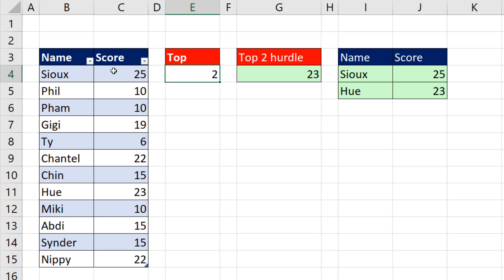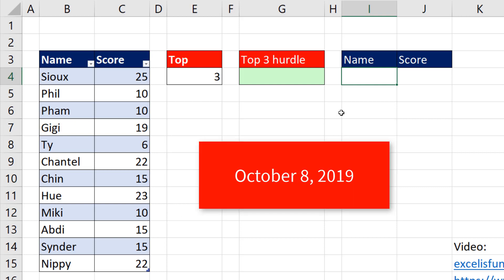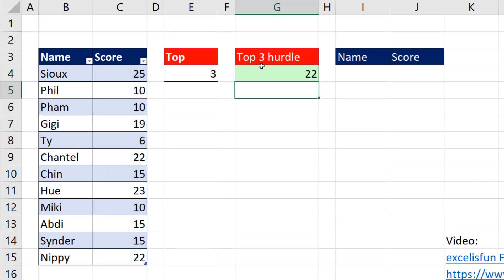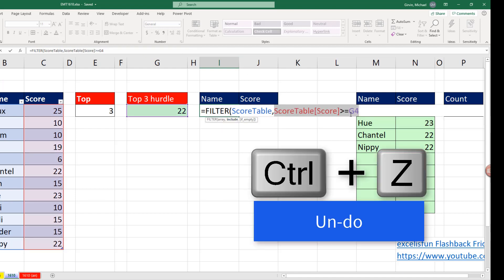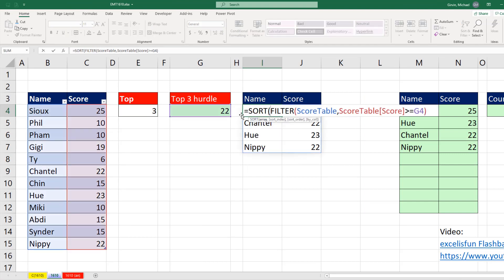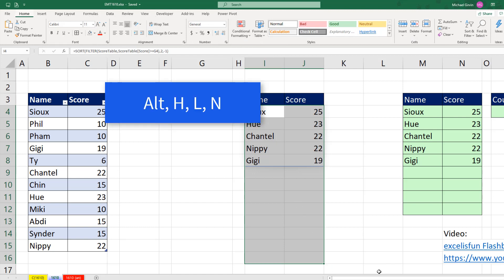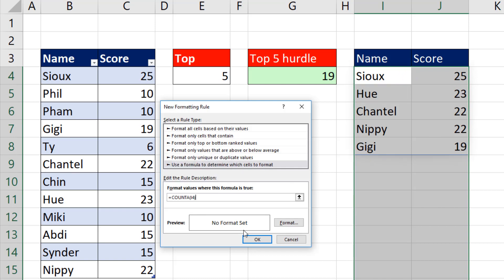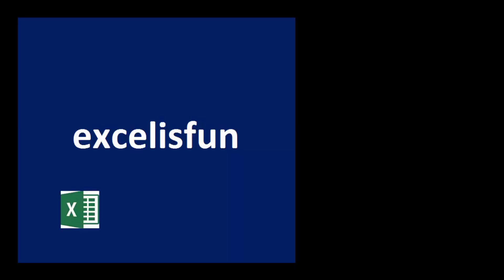Extract Top 5 Values with Names with Dynamic Array Formulas & Conditional Formatting – EMT 1610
Learn how to extract top five scores and names of people with the score, including when there are ties or duplicates. Learn about Office 365 Excel Dynamic Array Functions like FILTER and SORT, lean about how the new Excel Calculation Engine Spills the results so we do not have to copy formulas, and learn about how to add Conditional Formatting to Spilled Results.